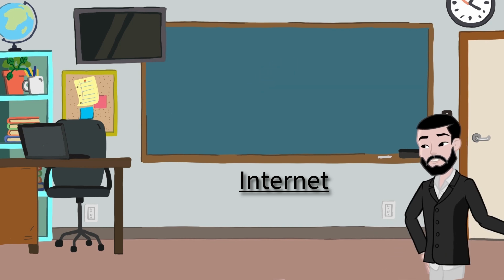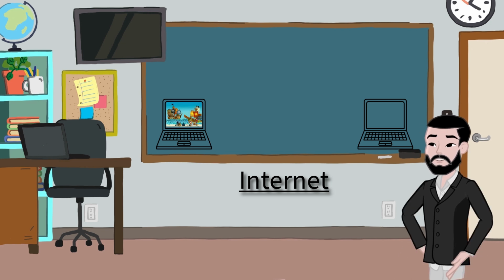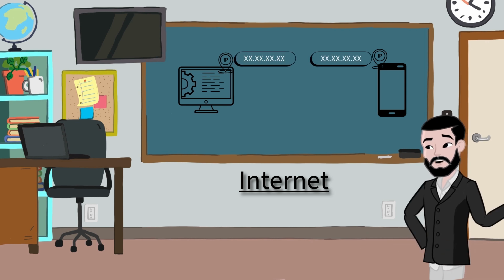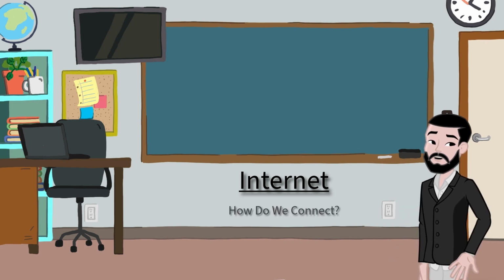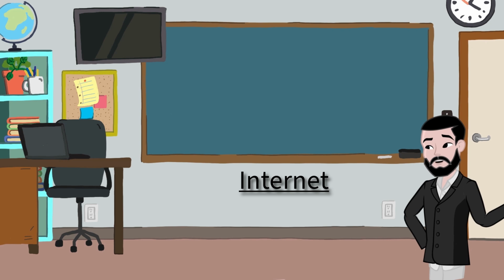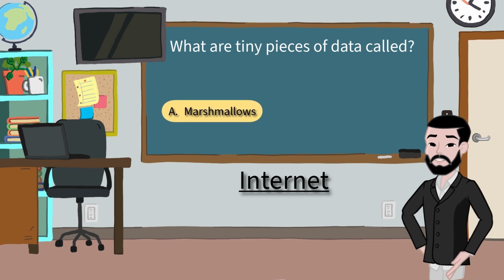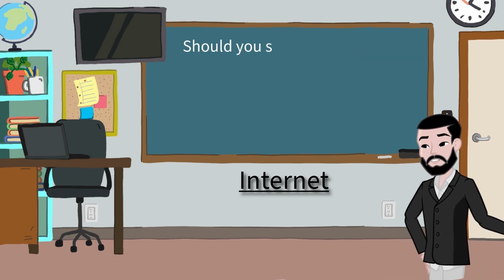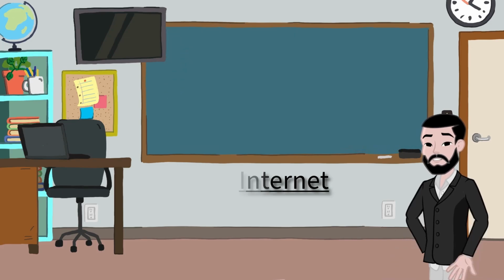How Does the Internet Work? 🌐📡 Exploring the World Wide Web! | Lil’ Coders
🌍 Ever wondered how the Internet really works? In this fun and educational video, we break it down for kids! From how your device connects to Wi-Fi, to how data travels across the world in seconds — we’ll take a colorful journey through the World Wide Web. Perfect for young learners, parents, and teachers looking to explain tech in a simple and engaging way!

👨‍💻 What You’ll Learn:

- What the Internet is and how it began
- How your computer connects to other computers
- The role of servers, data packets, and IP addresses
- How websites, videos, and games get to your screen
- Fun facts about  cables, satellites & more!

📺 Watch till the end for a quick quiz to test your knowledge!